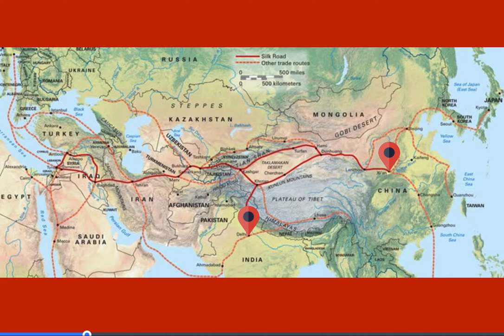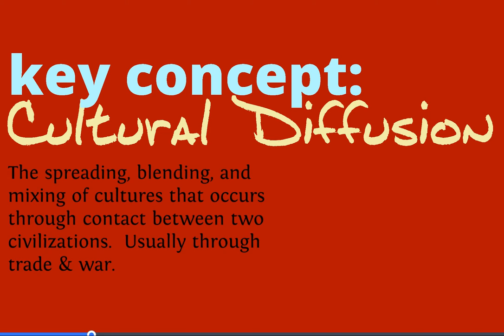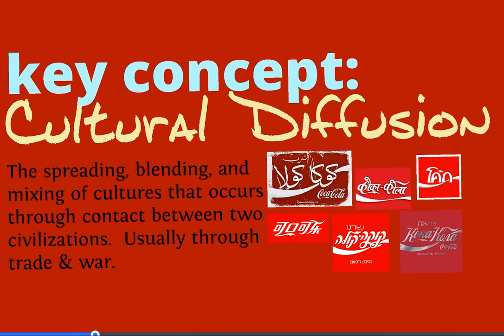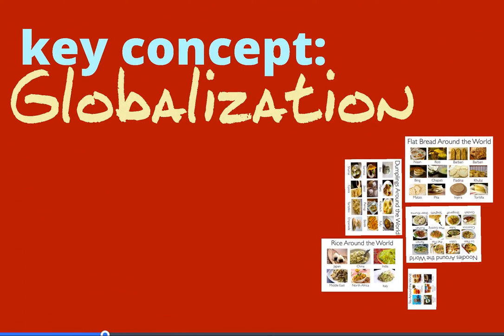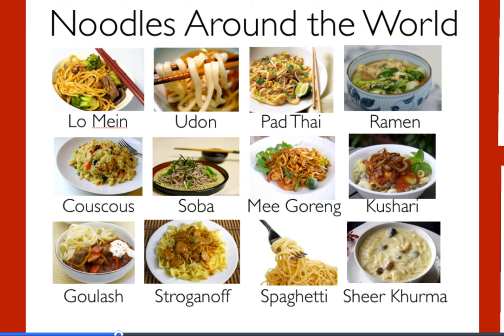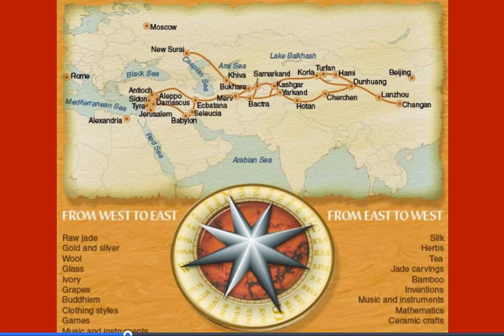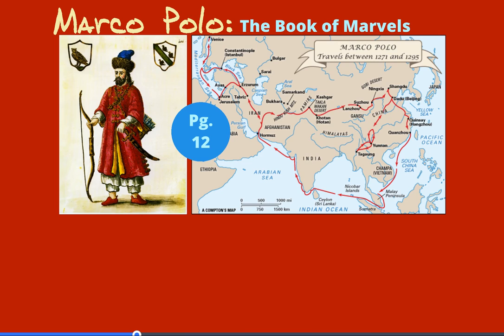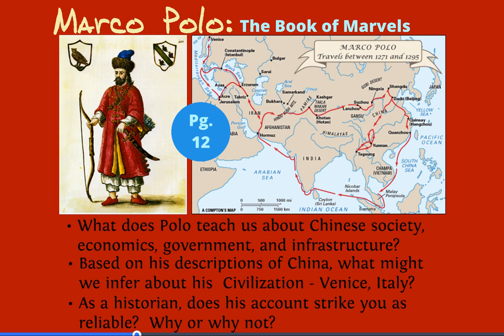Thursday November 8th